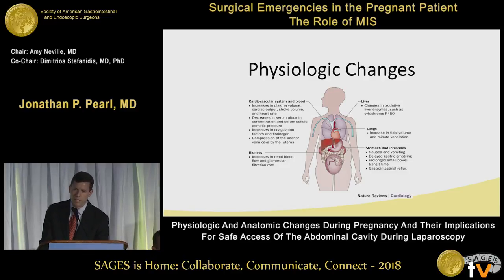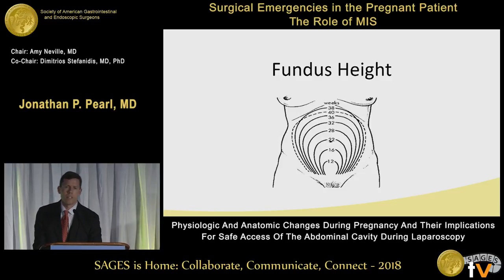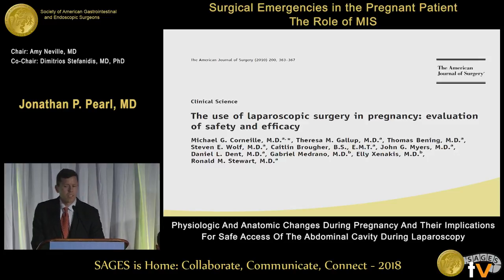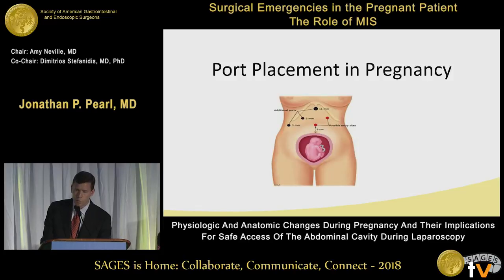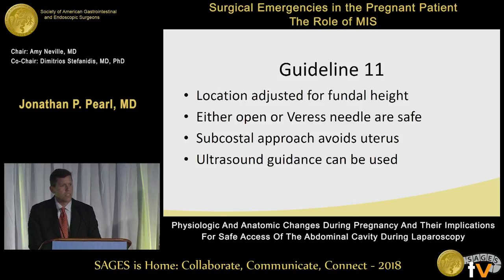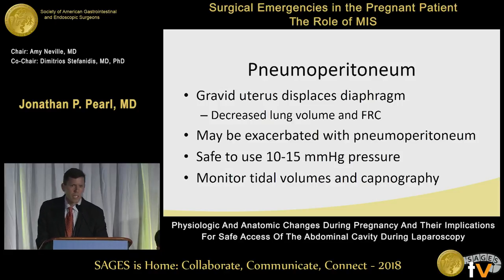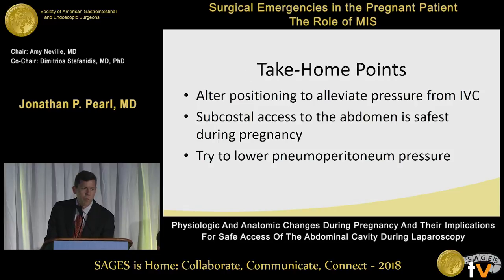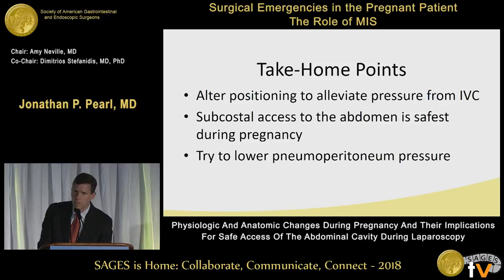Physiologic & anatomic changes during pregnancy: Implications for safe access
This talk was presented at the 2018 SAGES Meeting/16th World Congress of Endoscopic Surgery by Jonathan P Pearl during the Surgical Emergencies in the Pregnant Patient - the Role of MIS on April 12 2018